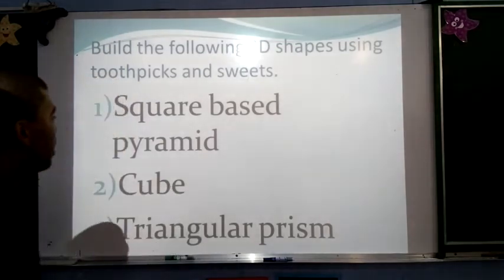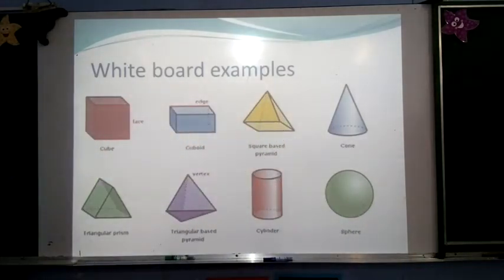Gr.5 | Maths | Faces, vertices and edges